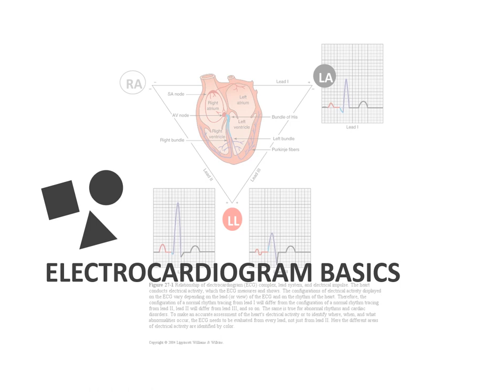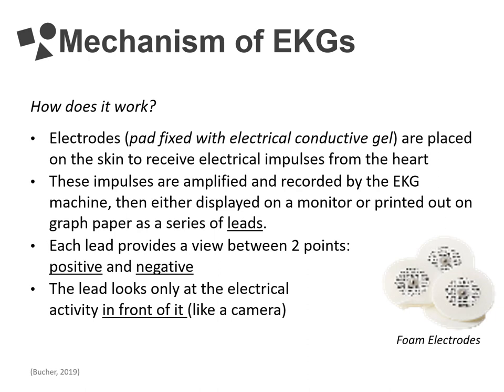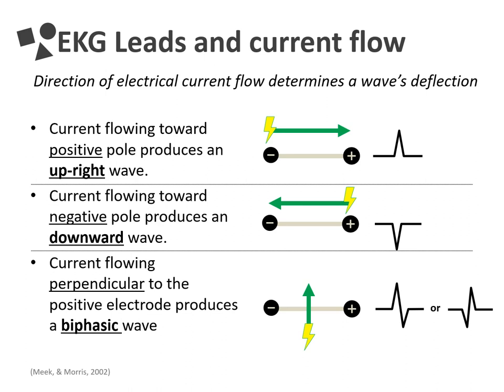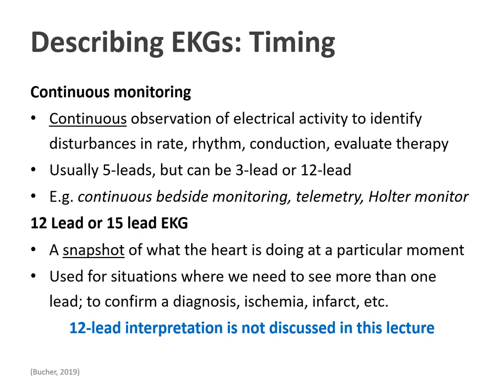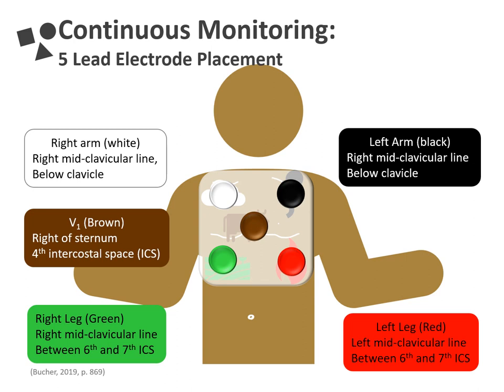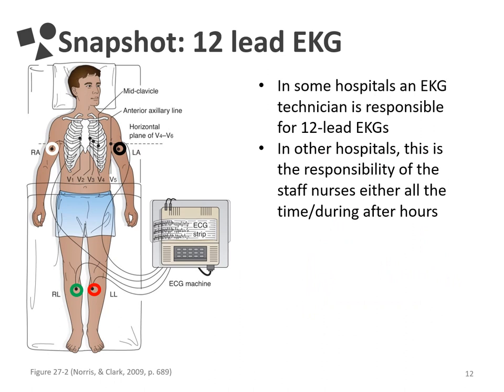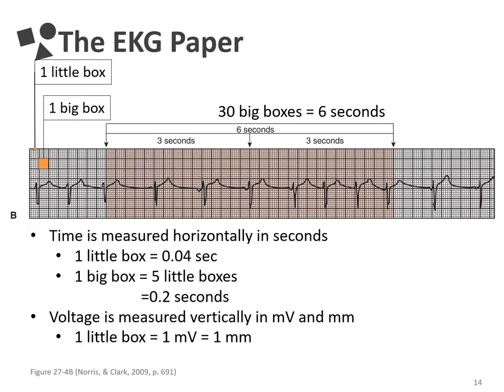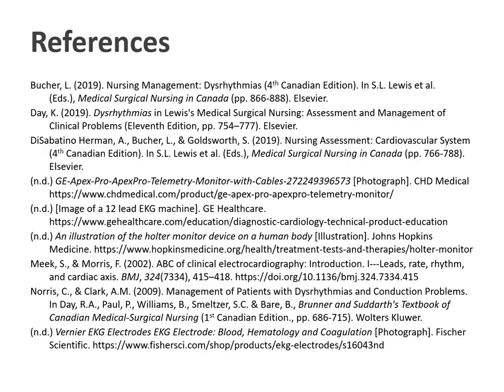Electrocardiogram Basics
Including understanding leads vs electrodes, describing EKGs, EKG paper.
Does not include cardiac rhythm interpretation.

00:00 Start
00:15 Electrokardiogram (EKG): What is it?
00:44 Purpose of EKGs
01:33 Mechanism of EKGs: How does it work?
02:14 EKG Leads and current flow
02:55 Different Lead, Different view
03:16 Describing EKGs
03:38 Describing EKGs: Timing
04:13 Continuous Monitoring: 5 Lead Electrode Placement
05:06 Continuous Monitoring: Telemetry
05:36 Continuous Monitoring: Holter
06:18 Snapshot: 12 Lead EKG
06:57 12 Lead EKG Equipment
07:35 The EKG Paper
08:42 References

REFERENCES:
Bucher, L. (2019). Nursing Management: Dysrhythmias (4th Canadian Edition). In S.L. Lewis et al. (Eds.), Medical Surgical Nursing in Canada (pp. 866-888). Elsevier.
Day, K. (2019). Dysrhythmias in Lewis's Medical Surgical Nursing: Assessment and Management of Clinical Problems (Eleventh Edition, pp. 754–777). Elsevier.
DiSabatino Herman, A., Bucher, L., & Goldsworth, S. (2019). Nursing Assessment: Cardiovascular System (4th Canadian Edition). In S.L. Lewis et al. (Eds.), Medical Surgical Nursing in Canada (pp. 766-788). Elsevier.
(n.d.) GE-Apex-Pro-ApexPro-Telemetry-Monitor-with-Cables-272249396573 [Photograph]. CHD Medical
(n.d.) [Image of a 12 lead EKG machine]. GE Healthcare.
(n.d.) An illustration of the holter monitor device on a human body [Illustration]. Johns Hopkins Medicine.
Meek, S., & Morris, F. (2002). ABC of clinical electrocardiography: Introduction. I---Leads, rate, rhythm, and cardiac axis. BMJ, 324(7334), 415–418.
Norris, C., & Clark, A.M. (2009). Management of Patients with Dysrhythmias and Conduction Problems. In Day, R.A., Paul, P., Williams, B., Smeltzer, S.C. & Bare, B., Brunner and Suddarth's Textbook of Canadian Medical-Surgical Nursing (1st Canadian Edition., pp. 686-715). Wolters Kluwer.
(n.d.) Vernier EKG Electrodes EKG Electrode: Blood, Hematology and Coagulation [Photograph]. Fischer Scientific.